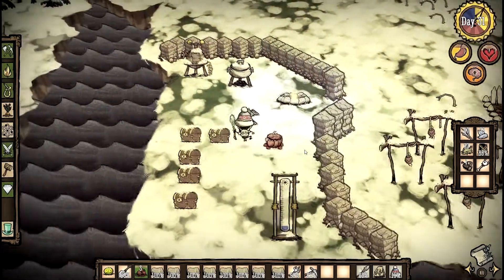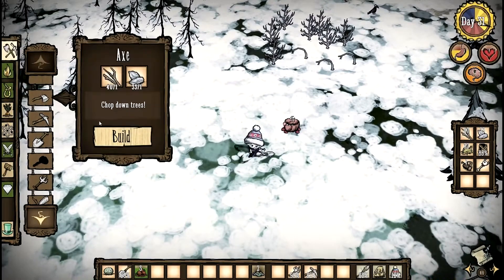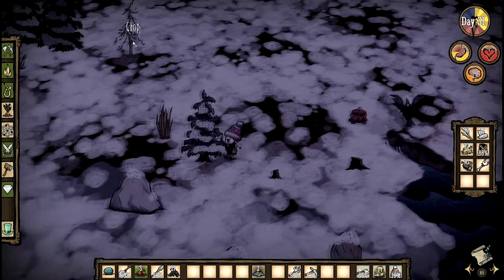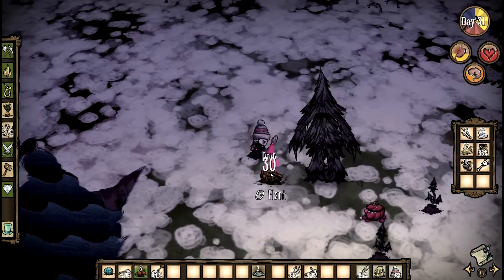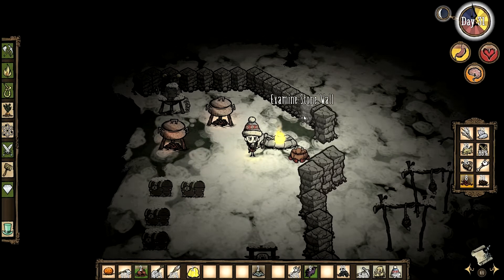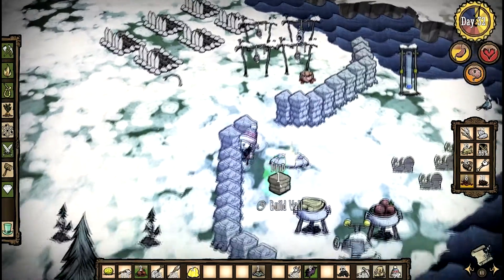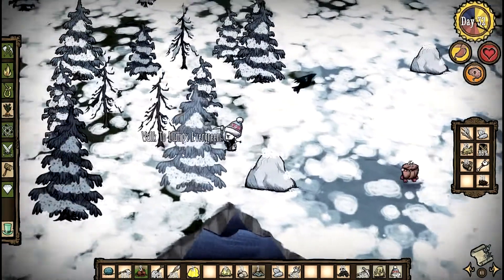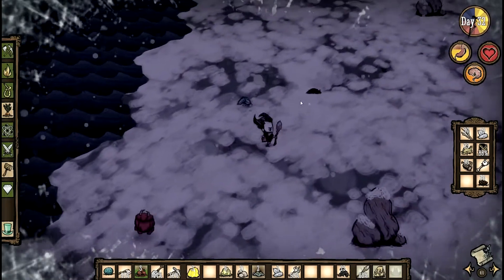Don't Starve [Wilson Part 17]: The Hunt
Hello everyone and welcome to Don't Starve. Follow me as I play Wilson and try to survive for as long as I can in this cruel and harsh land. How long will I manage to do it?